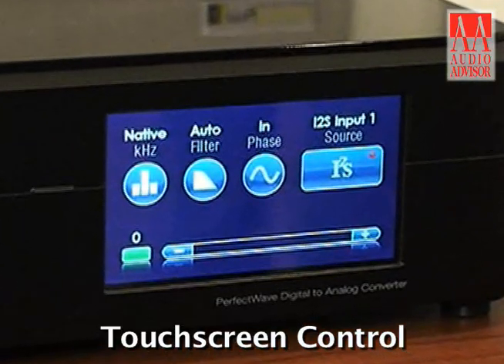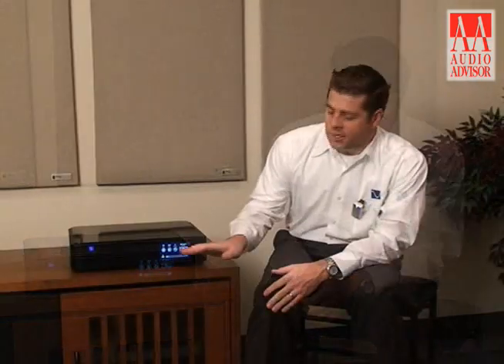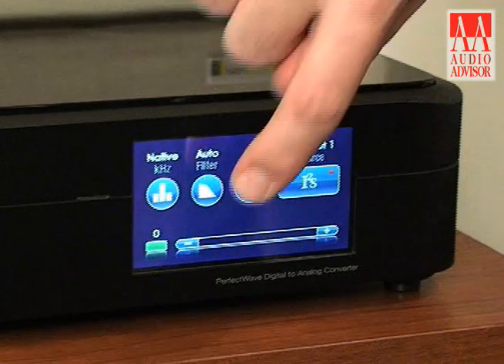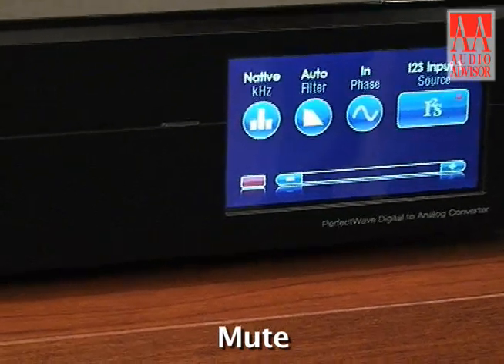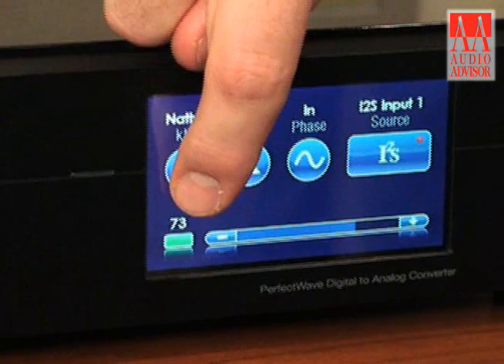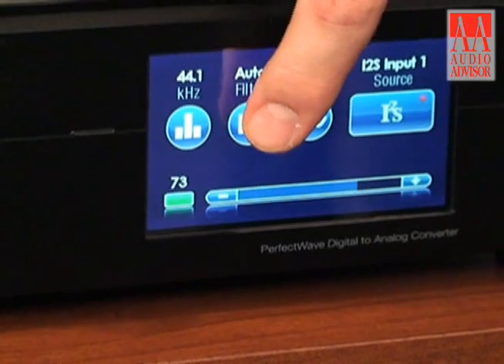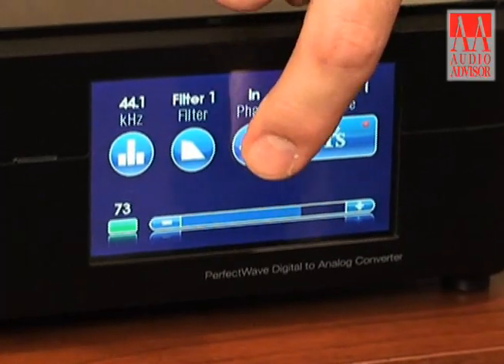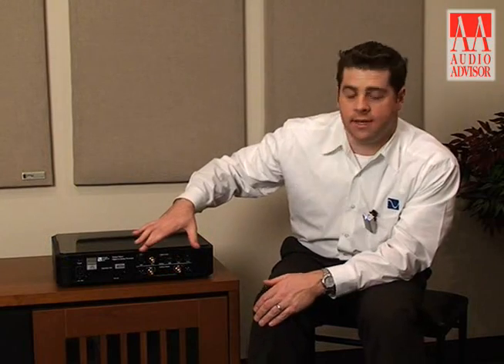PS Audio PerfectWave Networking DAC – Audio Advisor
Audio Advisor takes a detailed look at the features, specifications, and performance of the PS Audio PerfectWave Networking DAC with Ryan Conway, from PS Audio.